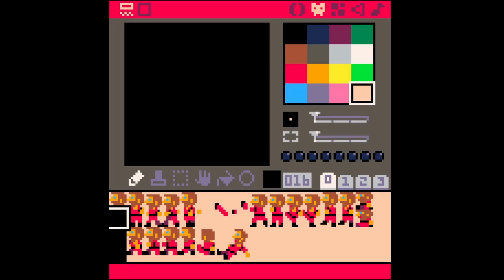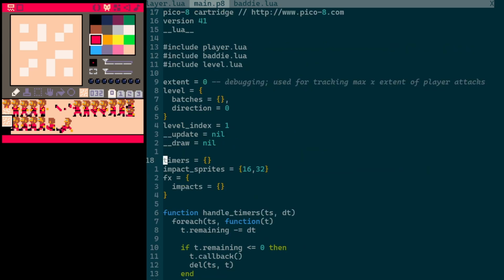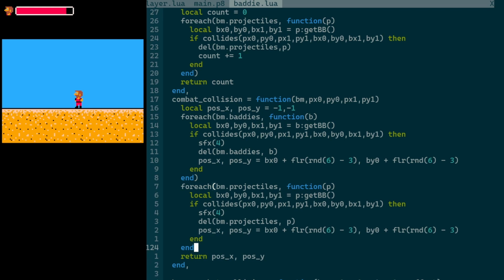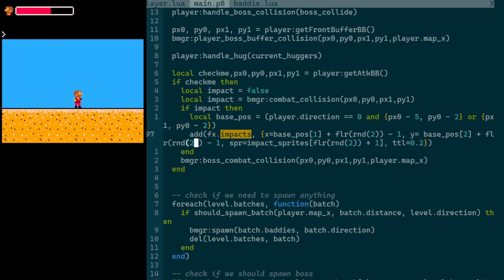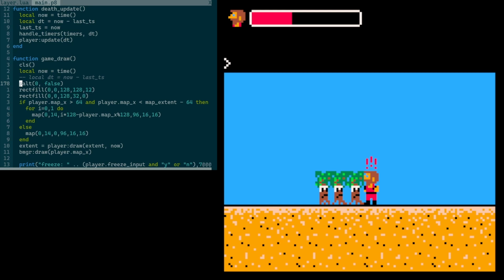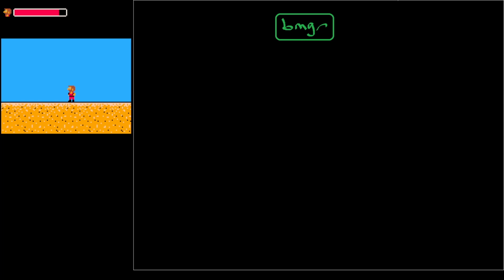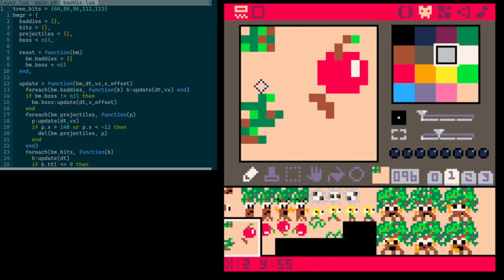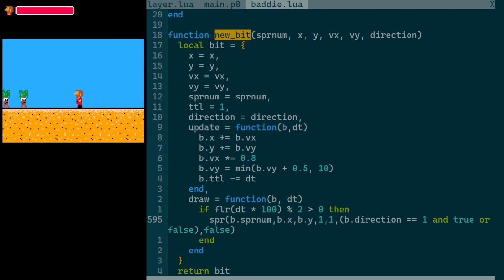Building a Brawler in Pico-8 #13: Bits & Pieces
Nothing livens up a game like smashing baddies into little tiny pieces!